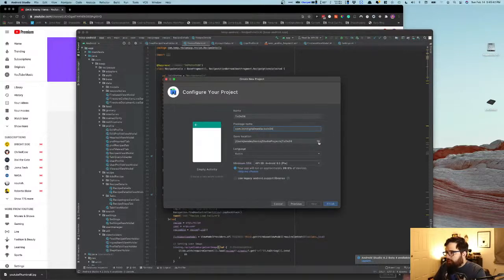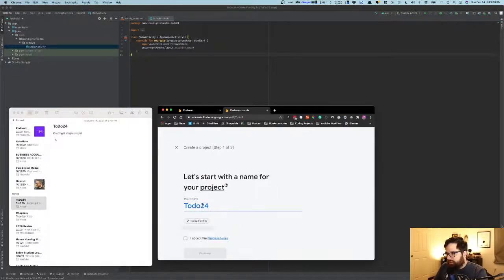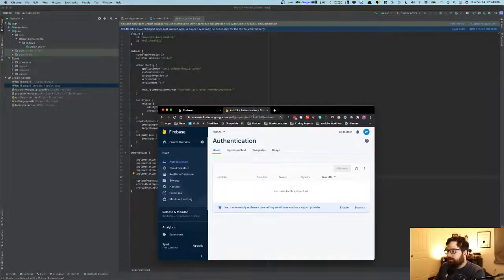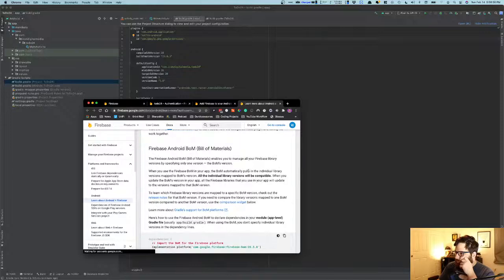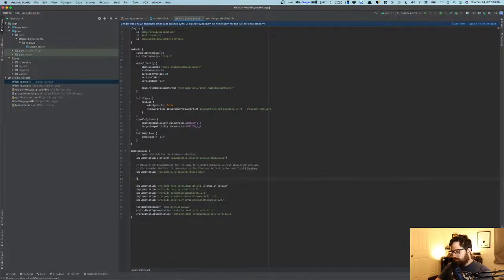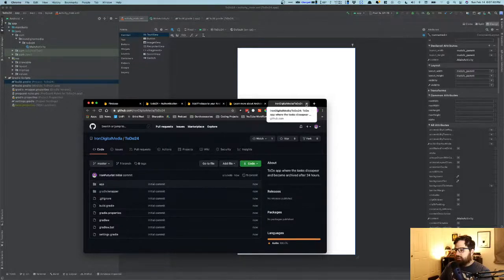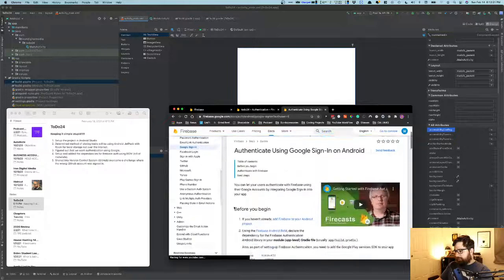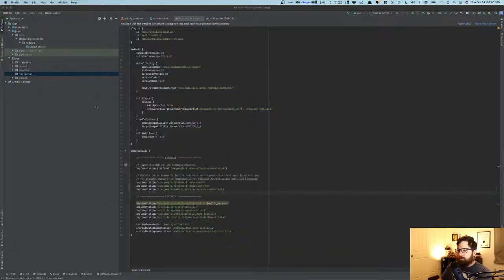Jr Android Developer codes a to do app in kotlin part 1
First of many live streams of my coding. This project is a to-do app that is only for 24 hours. Most of what we need to do is for the current day.  If we don't get it done we'll just keep pushing it off. Once the 24 hours is up. The tasks get archived. Makes you feel like you gotta do it now or it's gone kinda feeling.

I'm looking to continue to grow my skills and I've found that I really don't have a whole lot that follows a really good structure just thrown together code. So I figured I'd just go live and code and see who pops in to hang out. I'm open to learning from those in the chat and getting to know you all it'll be fun. Let's code to a better future.

The reason I'm doing this is that I'm trying to get a job as an Android Engineer to help my family. Not just my wife and I and our dog. My mother, brother, and sister. COVID has affected us all, but I need to help my family so by growing my skills and getting a better J-O-B I can do that. My mom has health issues and so I'm really just trying to help take care of her. As my brother was in the oil field he lost his job and working with his hands is all he knows. He's been injured a few times and I want to be able to give them a gift. My mother is the reason I'm alive. When I was born the docs said I wouldn't live or make it. She fought to keep me alive. I'm doing this for her. My brother helped me a lot when I was young. Challenged me and encouraged me. I wouldn't be where I am today without them.

Send me something:

Wesley Franks
Princeton, LA 71067
United States